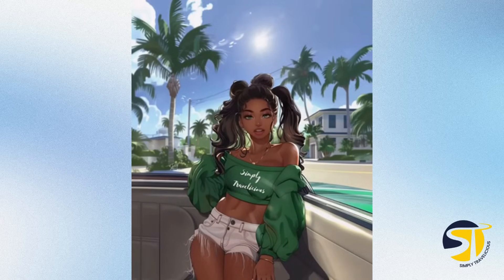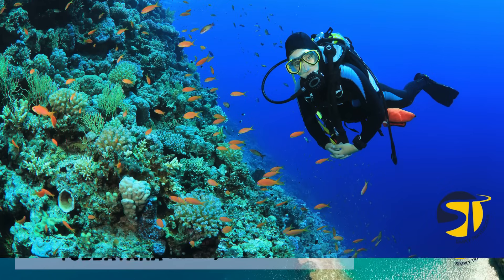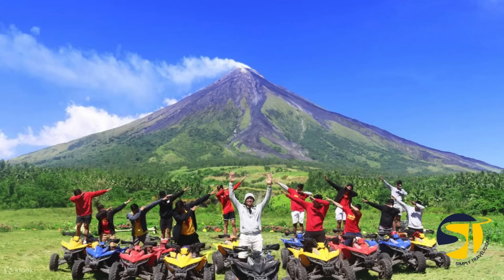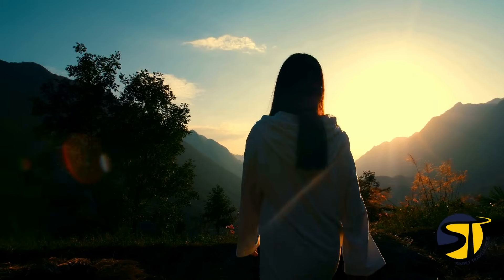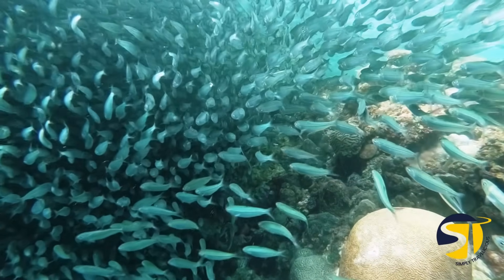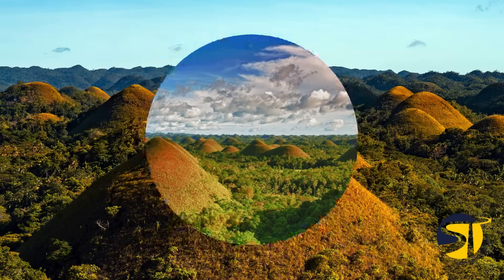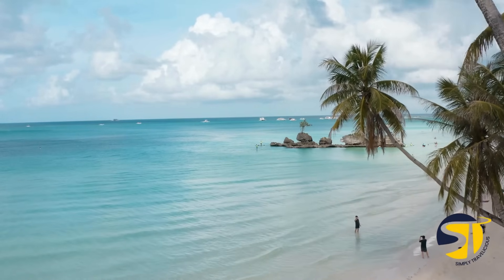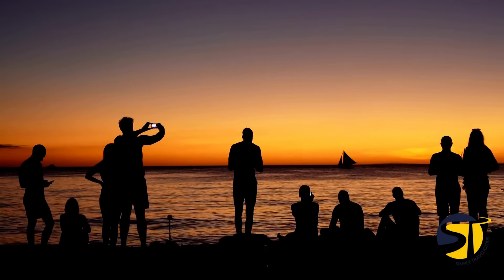Unlocking the Secrets: Explore Philippines Must-Visit Underrated Destinations | Simply Travelicious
Title: Unlocking the Secrets: Explore Philippines Must-Visit Underrated Destinations | Simply Travelicious

Description:
Welcome to Simply Travelicious, your ultimate guide to uncovering the hidden gems of the Philippines! In this exciting episode, join us as we embark on an unforgettable journey to explore some of the country's best-kept secrets. From remote islands to picturesque countryside landscapes, we're on a mission to showcase the most enchanting offbeat destinations that the Philippines has to offer. Get ready to be inspired and discover the true essence of adventure!

Dive deep into the heart of the Philippines as we unveil underrated places that will leave you in awe. Our expert team has scoured every corner of the archipelago to bring you a curated selection of hidden gems that are sure to take your breath away. Whether you're a seasoned traveler seeking new horizons or a curious explorer craving authentic experiences, our travelogue is your passport to uncovering the beauty of offbeat destinations in the Philippines.

Join us on this remarkable expedition and let the wonders of the Philippines captivate your soul. Don't miss out on the opportunity to explore the magic of offbeat destinations in the Philippines – your next extraordinary adventure starts here!

✅  About Simply Travelicious.

Welcome to Simply Travelicious official channel, where wanderlust meets adventure, and every journey is an unforgettable experience. This channel is your gateway to exploring the world's most captivating destinations, uncovering hidden gems, and immersing yourself in diverse cultures.

At Simply Travelicious, I'm passionate about sharing insider tips, expert advice, and actual travel hacks to help you easily plan your next getaway. From budget-friendly travel strategies to luxury escapes, I've got you covered. At Simply Travelicious, travel is not just about visiting landmarks; it's about immersing yourself in the essence and soul of each place. From eco-friendly accommodations to ethical wildlife encounters, we'll help you travel responsibly and respectfully.

Simply Travelicious